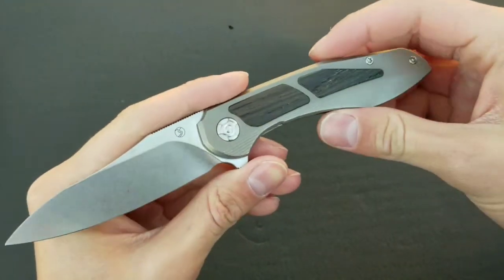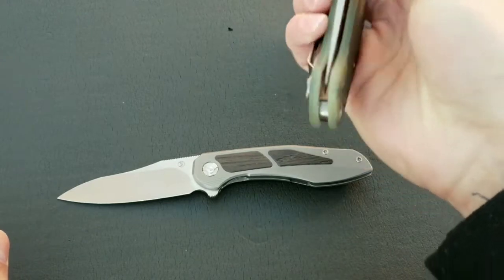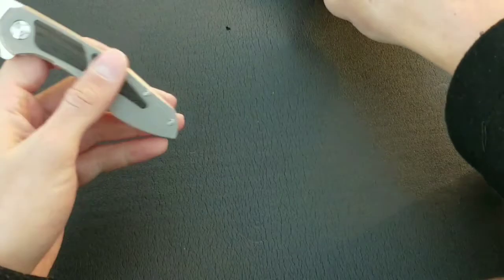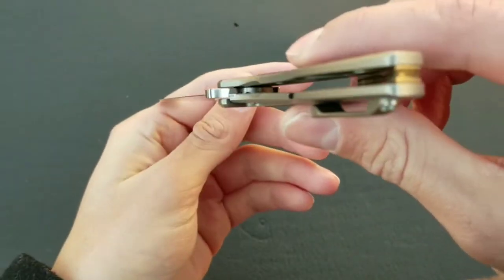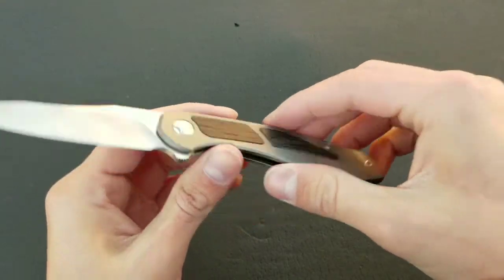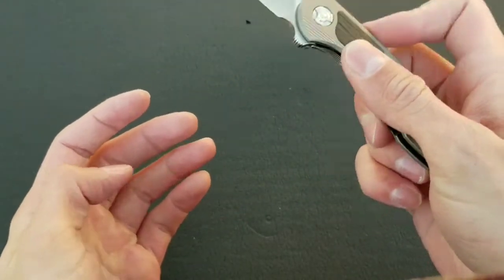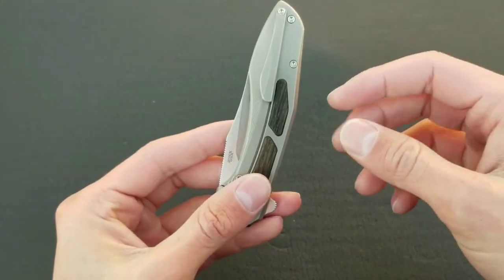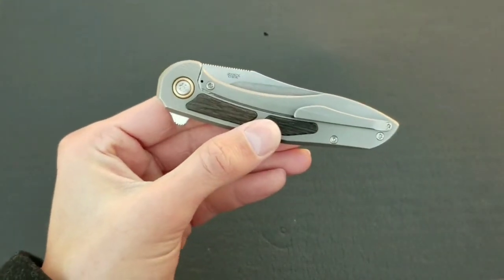Brad Southard Mini-Tolk Review: The Perfect EDC Gentlemen's Knife (Take 2 Review)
My detailed review of a well used knife. Made to order by Brad this knife can be made to suite your style and can cut the entire way.